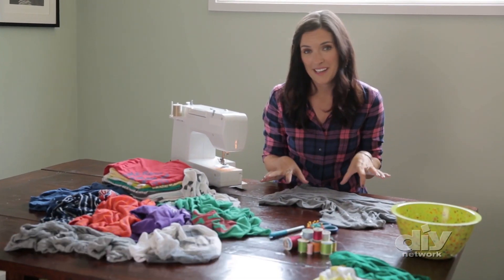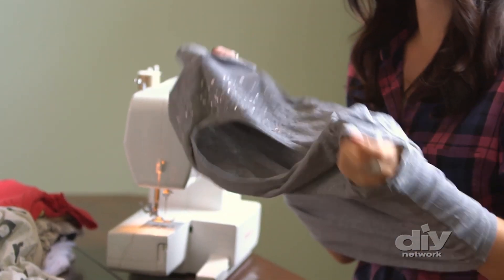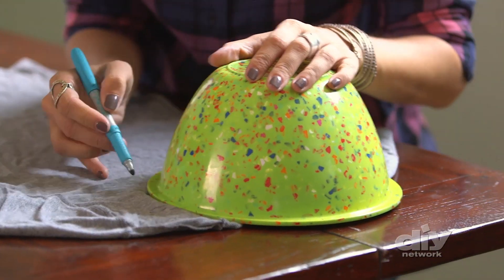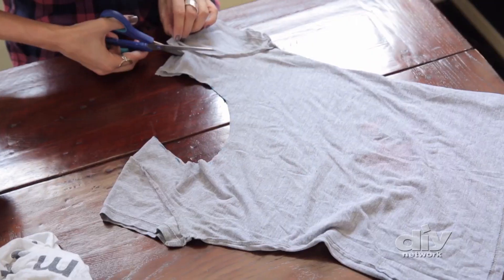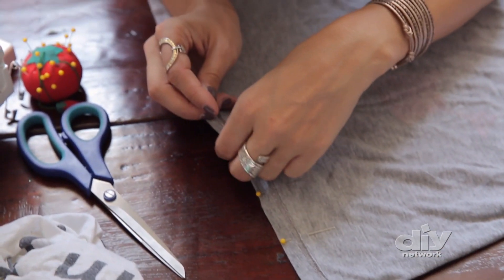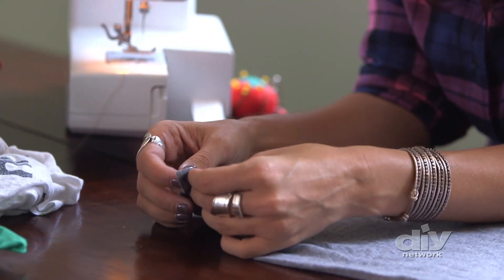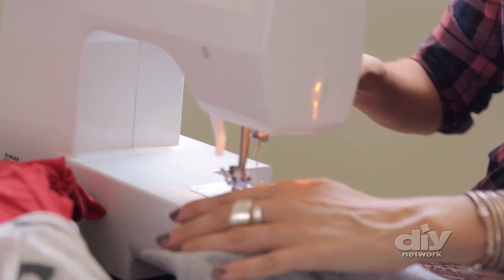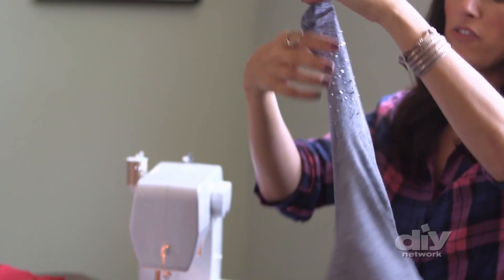How to Make a T-Shirt Bag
Laurie shares a cool trick on how to make grocery bags from old T-shirts.